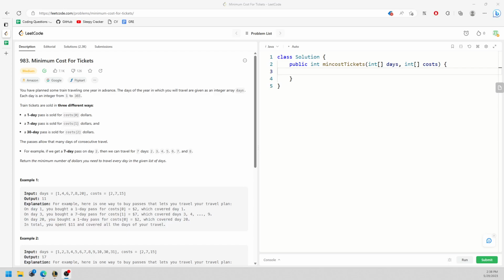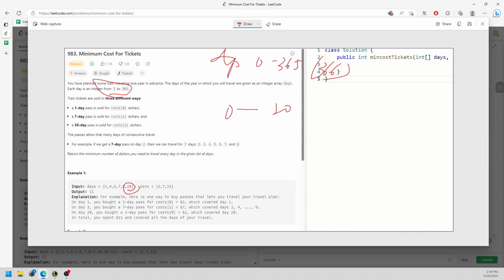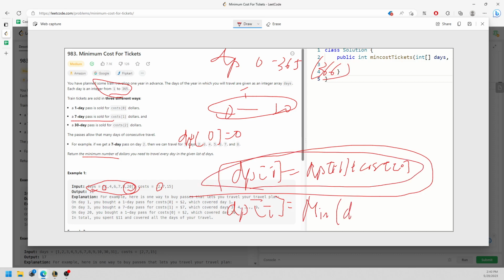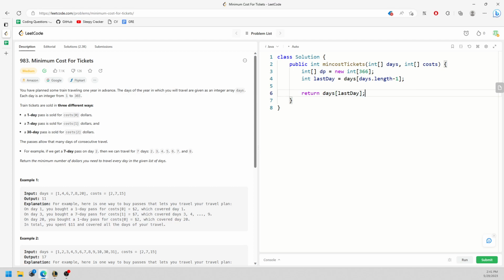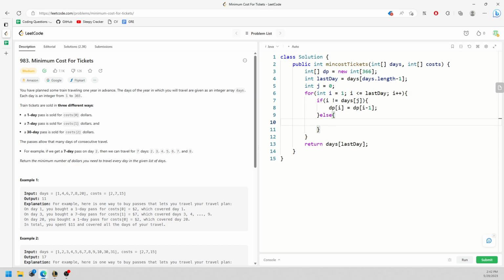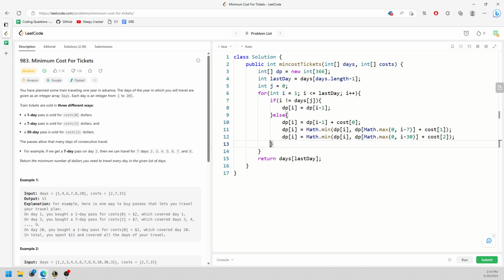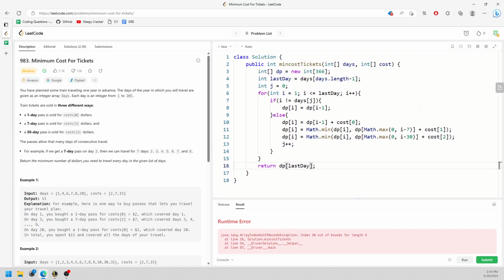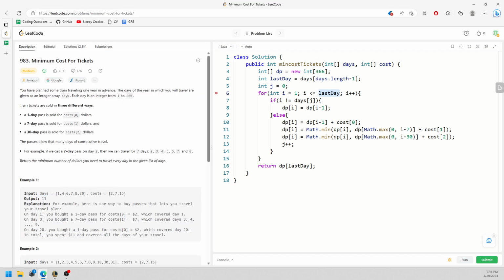LeetCode 983 | Minimum Cost For Tickets | DP | Debug | Java